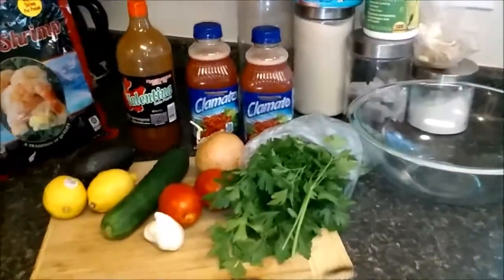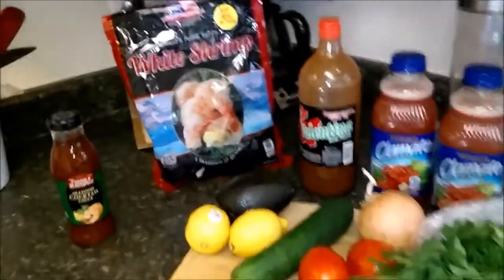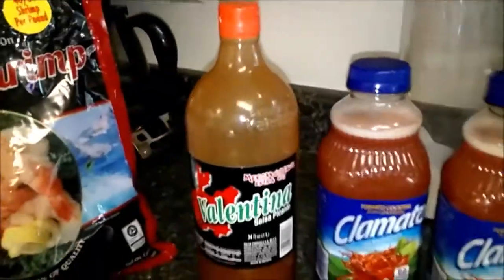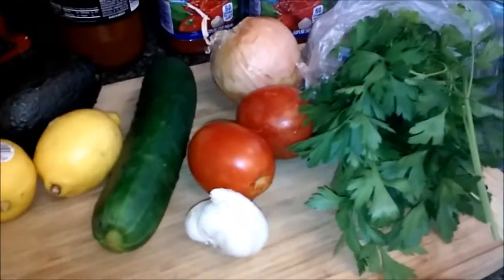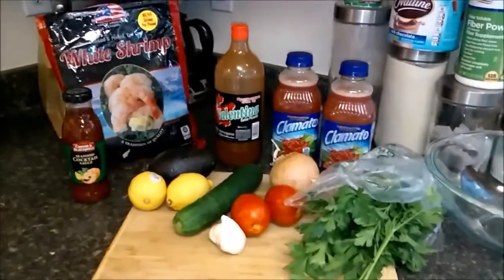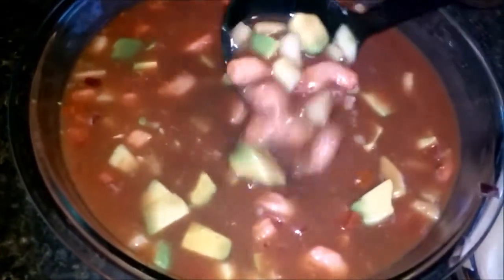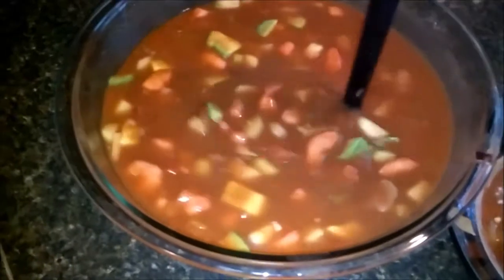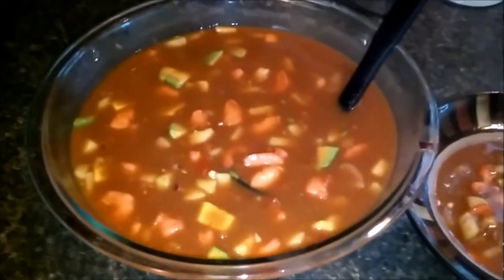Mexican Shrimp Cocktail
Today I'm going to share with you one of my FAVORITE quick and healthy recipes: MEXICAN SHRIMP COCKTAIL!! We Hispanics do things juuuusssst a little bit different and with Flair. This is an actual 'cocktail' so to speak, not just the cold shrimp that you spritz lemon on and dip into hot sauce. All of the ingredients are mixed together in a juicy sauce. FYI: Clam juice and Tomato juice if you prefer to buy separately OR the make it quick and eas.y CLAMATO JUICE is found at any grocery store ***
Total prep time is approximately 30 minutes if you buy the precooked shrimp that's already de-veined and shelled leaving you only to remove the tails; which is what I use. This way there is no literal 'cooking' on the stove.
Mexican Shrimp Cocktail is excellent as an appetizer or a meal and it is a quick, low budget item for potlucks that ALWAYS is a big hit whenever I take this as my potluck dish. And it is friendly for a small grocery budget as well.

If you want to share any tweaks that YOU do to YOUR recipe, please share that in the comments as well. I enjoy trying various mixes to recipes. Anyone who makes this and you love it, please come back to this video and share your experience. I LOVE to hear from my viewers. Again...THANK YOU FOR YOUR SUPPORT. YOU ARE VERY MUCH APPRECIATED!!

INGREDIENTS: I encourage you to use all FRESH produce as much as possible vs. precut-packaged simply for the FULL FRESH FLAVOR!  Total Cost for all ingredients = $20.00 - $25.00
*** This recipe serves approximately 6-8 people with a full bowl ***

1lb precooked and shelled shrimp. Remove tails and cut the larger shrimps in half to spread the amount of shrimp per spoonful OR if you prefer large shrimps per bite leave them whole; it's your choice
***  IF you prefer to buy raw shrimp, follow cooking instructions on the package, once they've cooled, remove the shell and tail and
de-vein them first because that's where the poop is. noone wants to eat poop! Then cut in half OR leave large if you prefer
2-3 Large cucumbers - diced into small bite size pieces
3-4 Medium-Large garlic cloves - finely chopped or crushed
2-3 Roma tomatoes-ripe for full flavor - dice into small bite size pieces
1/2 Red onion or yellow onion - red onion is sweeter, brown is mild. Finely dice the onion so it blends w/each spoonful, not overpowers with large chunks
2 Large ripe avocados - cut into smal bite size pieces
2-3 Lemons or limes
1/2 cup Fresh cilantro - cut up fine
1/2 -3/4 cup Ketchup - I use Ketchup w/o High Fructose Corn Syrup
***  Why? Because HFCS is very bad for you.
2 Bottles of Clamato Juice
Hot Sauce of your choice  - add to taste. ** I use Valentina Extra Hot ** I use appx 2 TBSP in mine and it has a nice little Zing to it. Becareful not to use a hot sauce that has a strong vinegar taste, it throws off the flavor of the cocktail.
Optional: fresh jalapeno or serrano chilis, very finely chopped instead of the hot sauce
Horseradish is optional
Cocktail sauce is optional
*** Salt & Pepper to taste if you choose ***

PREPARE: In a large bowl combine the cooked shelled shrimp, cucumbers, tomatoes, onion, garlic. Mix it up well to get the onions and garlic mixed in really well. Add the Clamato Juice and avocado. Mix well. Refrigerate 2 hours. Serve in bowls or deep cups. Enjoy!!

NOTE: In my culture we don't usually use 'exact measurements'. We season 'to taste' so we're constantly tasting as we go along until we reach the flavor...and heat for spice...that we prefer. The measurements I've listed as appx. You can add or decrease depending on the size of  the batch you make. Also, this is Gluten Free for those who worry about gluten.

shrimp cocktail
shrimp
precooked shrimp
prawns
cucumber
onion
cilantro
garlic
tomatoe
avocado
Clamato Juice
hot sauce
Valentina Hot Sauce
ketchup
no high fructose corn syrup
appetizer
main dish
food porn
quick meal
quick recipe
recipes on a budget
fresh produce
Mexican
Mexican food
Mexican recipe
Tex-Mex food
seafood
cocktail sauce
horseradish sauce